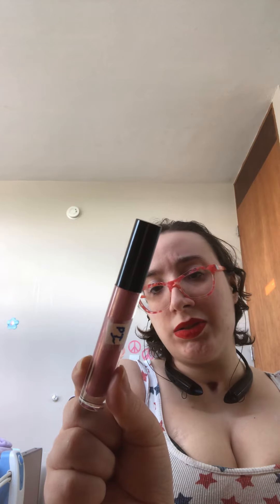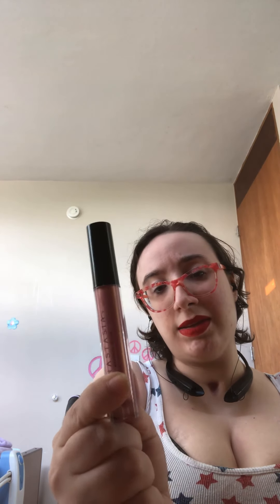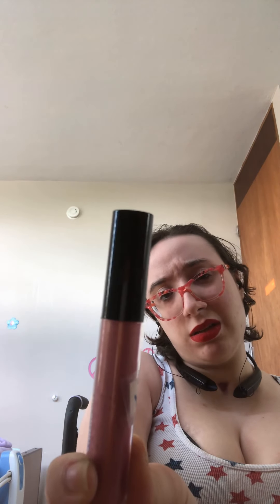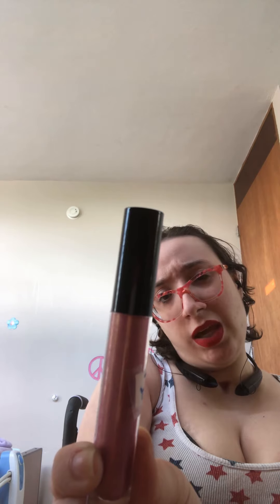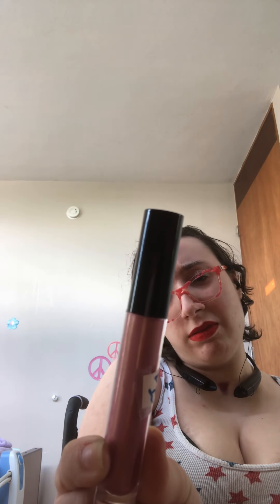Loves me, loves me not (update #2)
I’ve decided to finish this project as soon as I finish all the products in the “loves me not” category